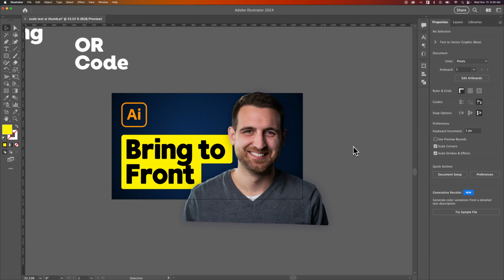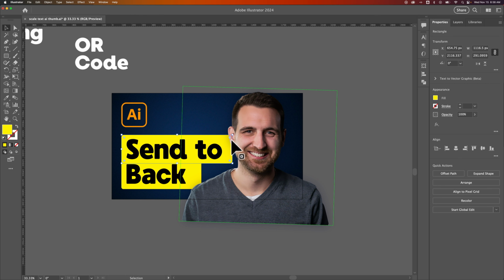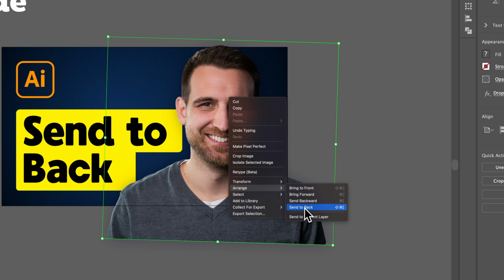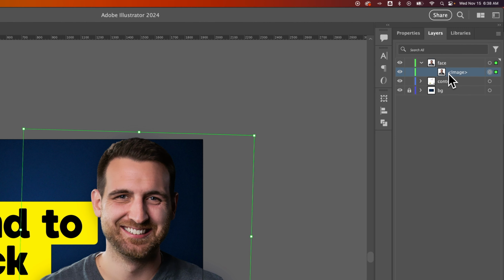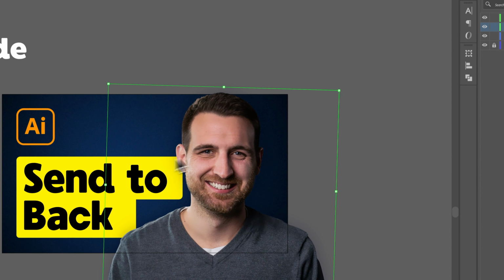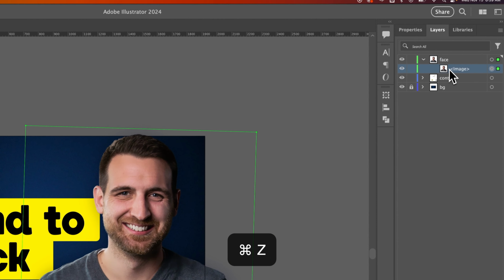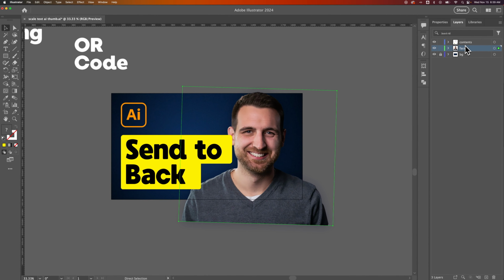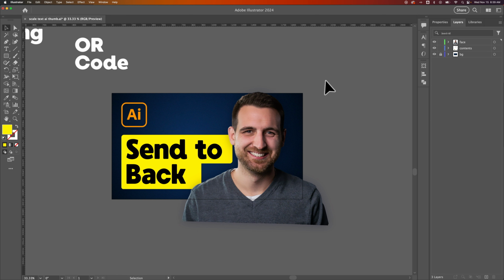How to Send to Back in Illustrator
In this Illustrator tutorial, learn how to send to back in Illustrator.